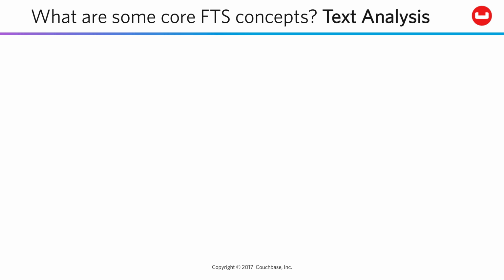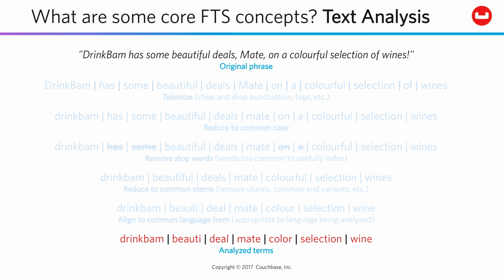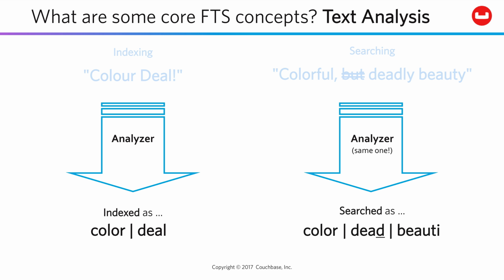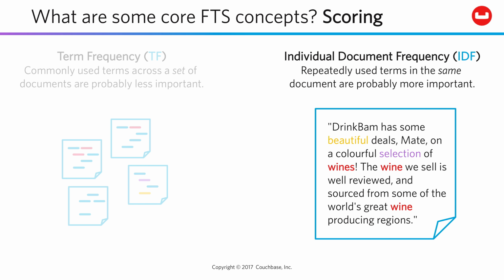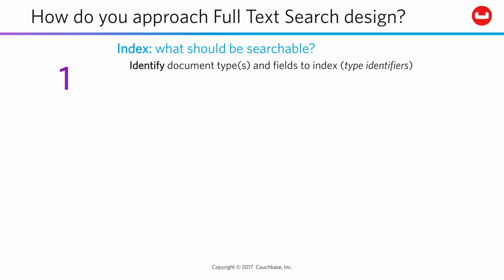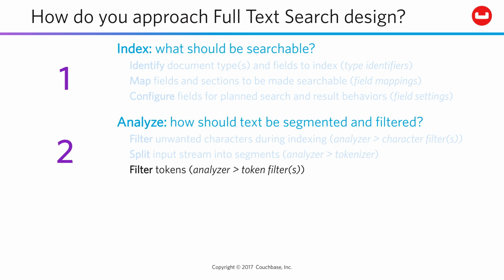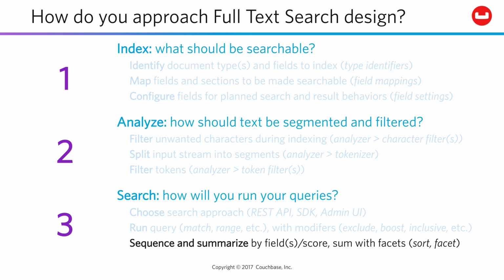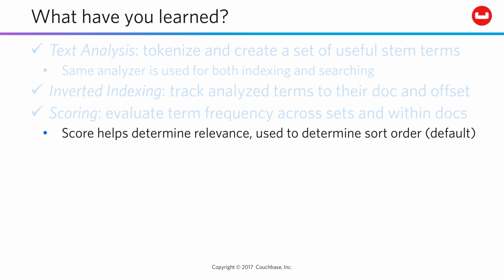CB121 5x Lesson 2 - Core FTS Concepts